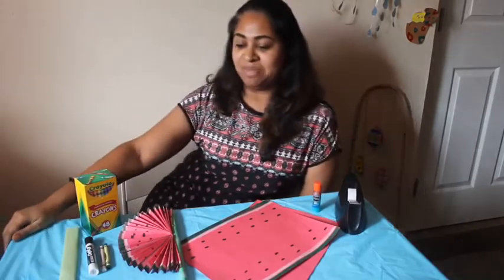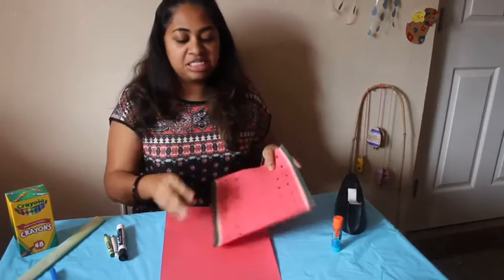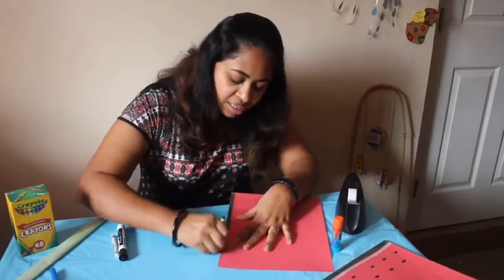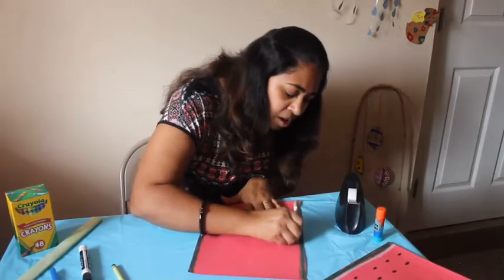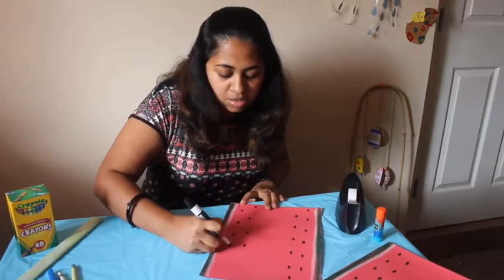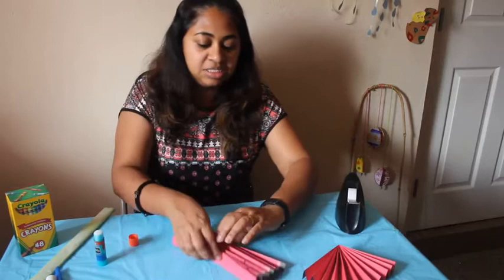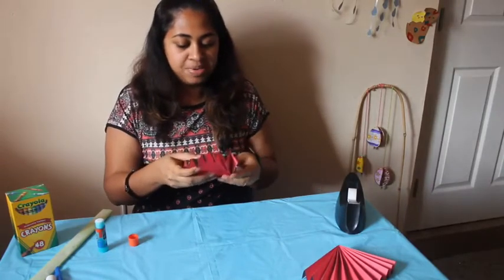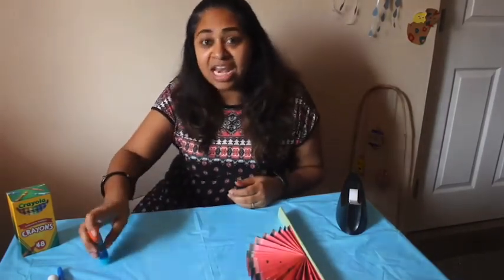Feeling the heat? Make a fan with Ms. Kavitha! By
Is the hot weather starting to get to you? Follow along with Ms. Kavitha as she shows you how to make a fan to keep you cool.